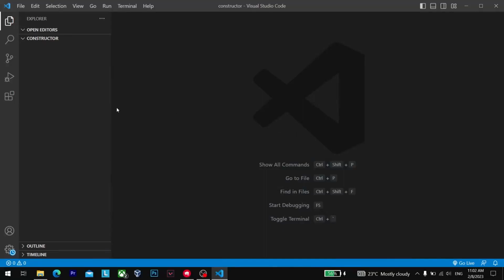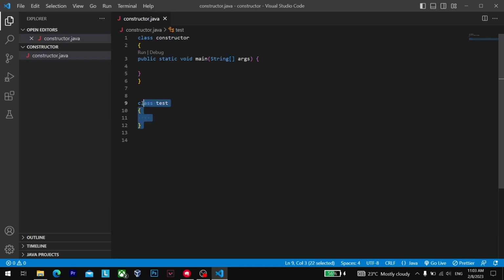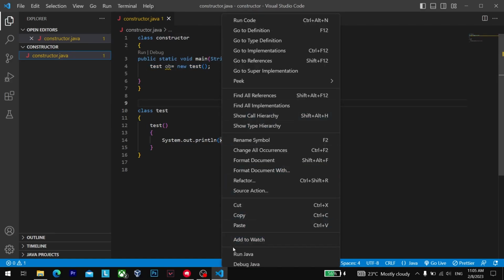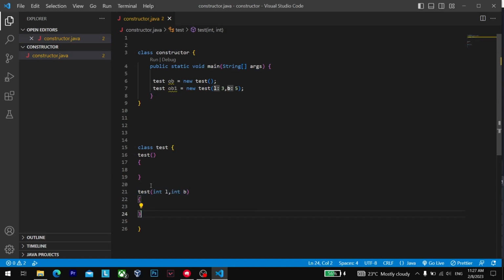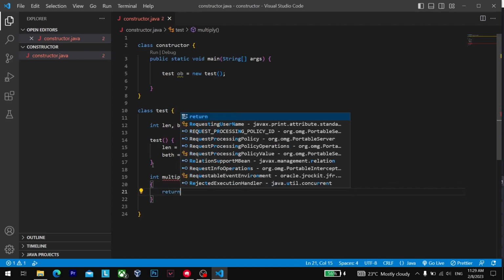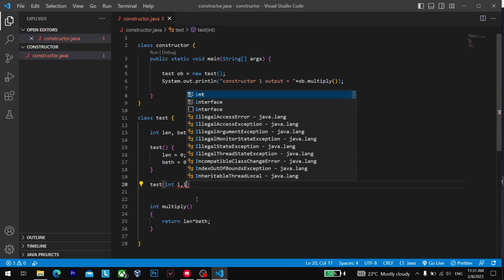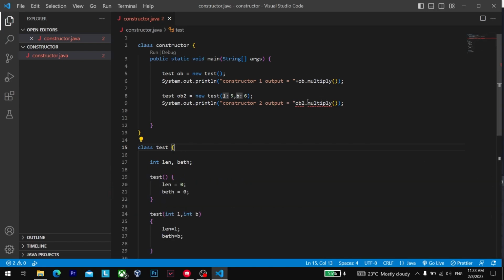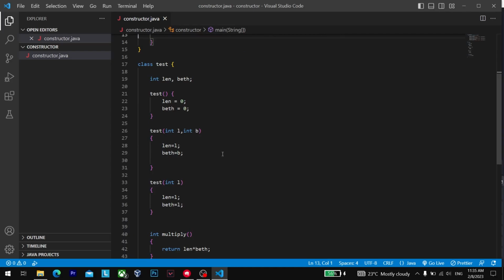Constructor Overloading in Java || By MFK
Constructor Overloading in Java Tutorial: In this tutorial, we will explore the concept of constructor overloading in Java. You will learn what constructor overloading is, why it is used, and how to implement it in your Java programs. We will go over various examples to demonstrate the concept and provide hands-on experience in coding and testing the implementation. Whether you are a beginner or have some experience in Java programming, this tutorial is designed to help you understand the key principles of constructor overloading and provide a solid foundation for your future Java projects.

Comment Down for next Java Concept Tutorial.